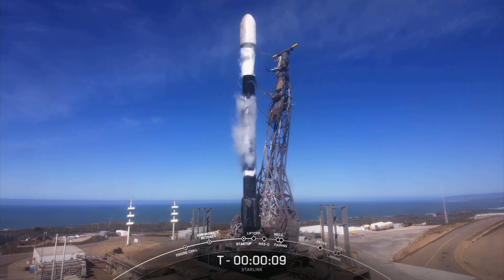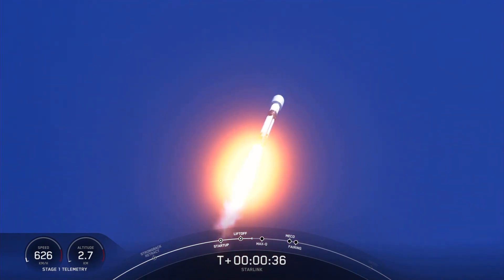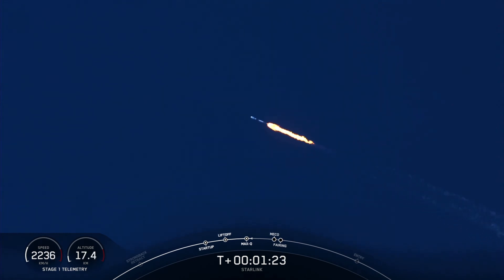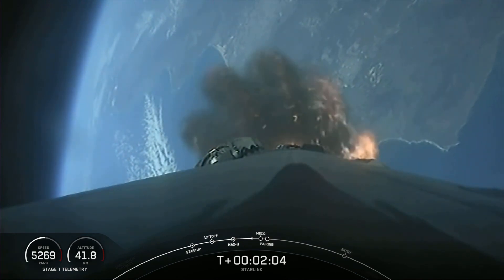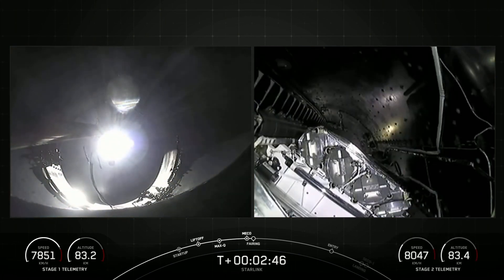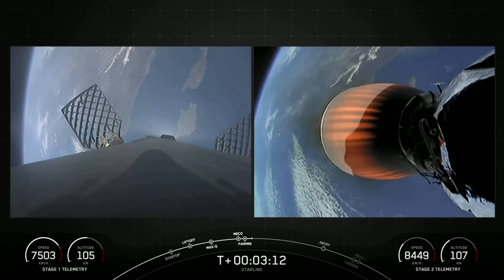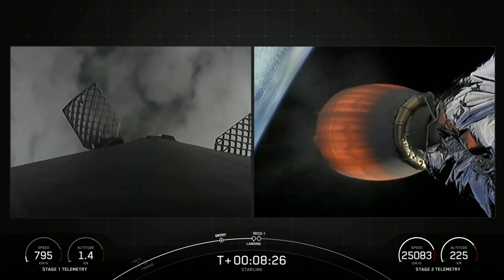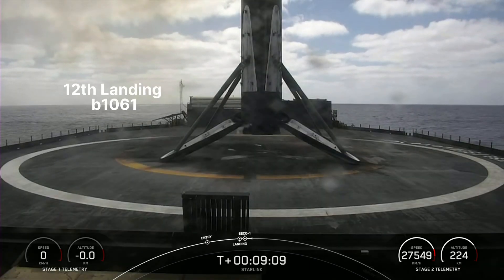SpaceX Falcon9 Booster 1061 delivered 51 Starlink satellites to Orbit in its 12th mission.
On Friday, March 3 at 10:38 a.m. PT, Falcon 9 launched 51 Starlink satellites to low-Earth orbit from Space Launch Complex 4 East (SLC-4E) at Vandenberg Space Force Base, California. This was the twelfth launch and landing for this Falcon 9 first stage booster, which previously launched Crew-1, Crew-2, SXM-8, CRS-23, IXPE, Transporter-4, Transporter-5, Globalstar FM15, ISI EROS C-3, and now three Starlink missions.